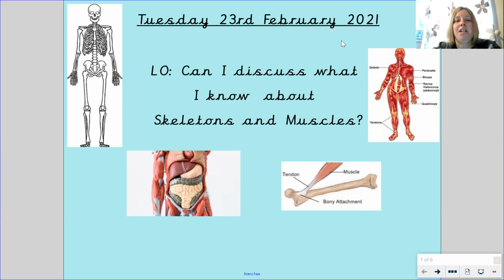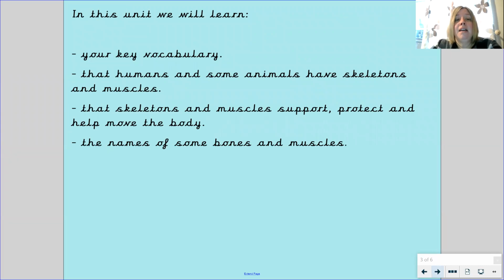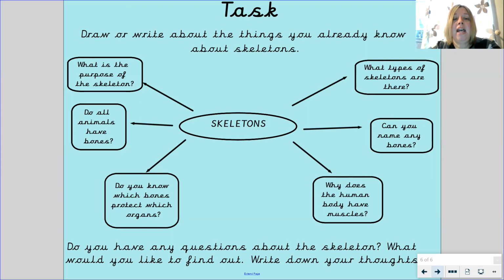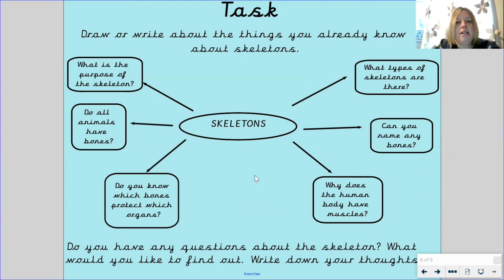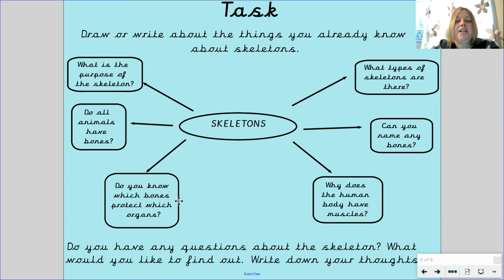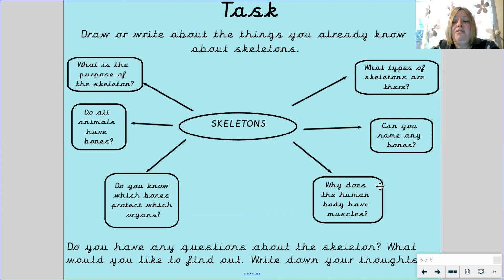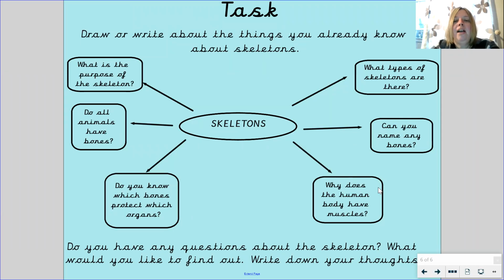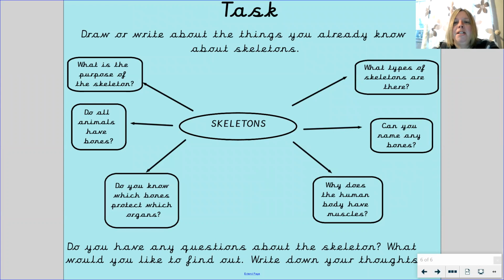Year Three - 23rd February - Mandela - Science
This term our topic for Science is Skeletons.  In today’s lesson, we will be discussing what we already know about Skeletons and Muscles.